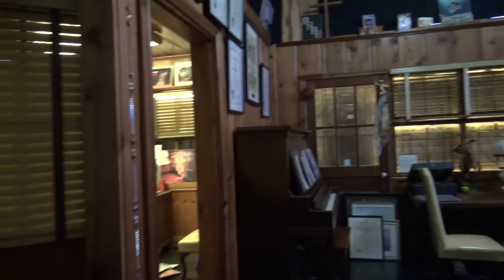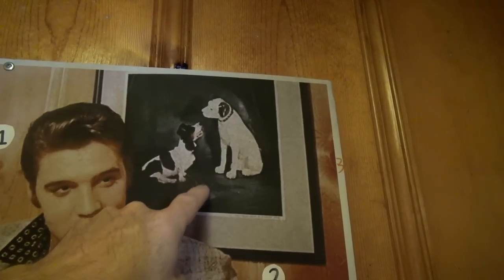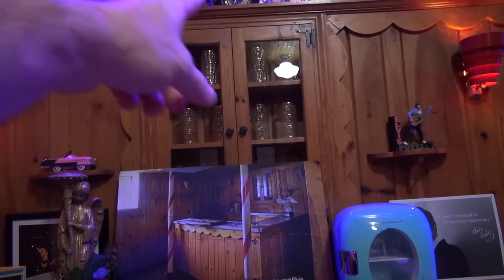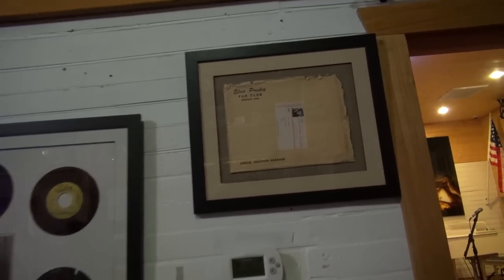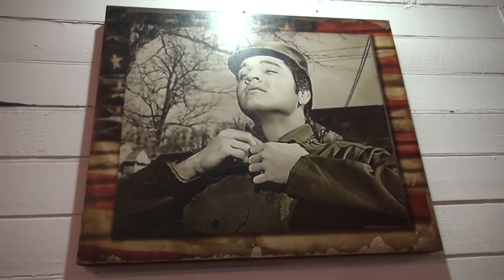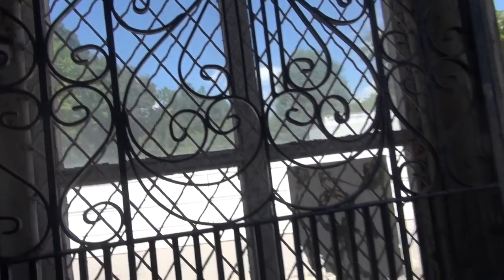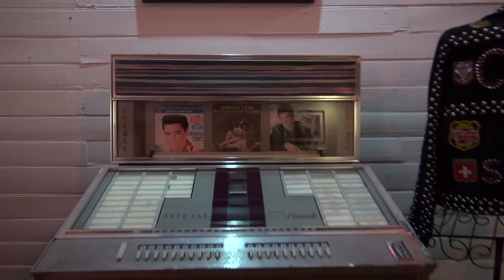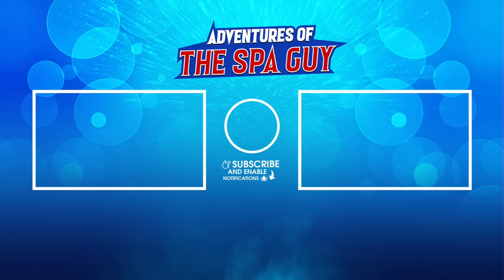Inside Of Elvis Presley Fan Club Building Colonel Tom Parker Home Items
In this video The Spa Guy takes you to Storytellers Museum before it was closed and we see Items related to the Elvis Presley Fan Club and EPE as well as Colonel Tom Parker's home.. Like, Share, Join and Subscribe..